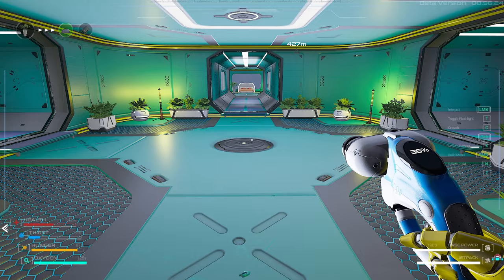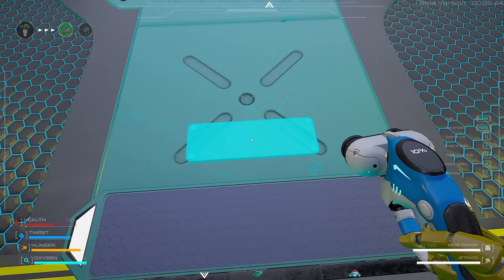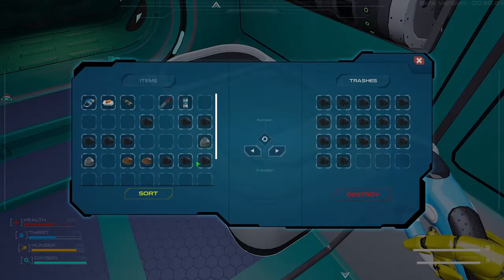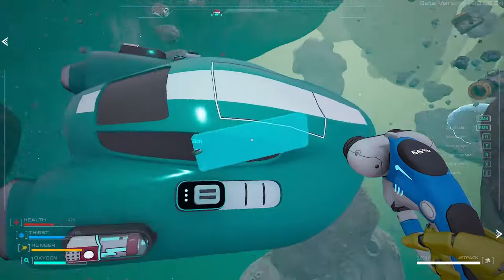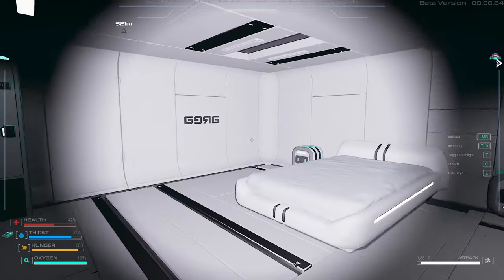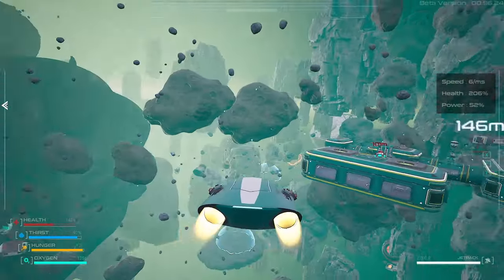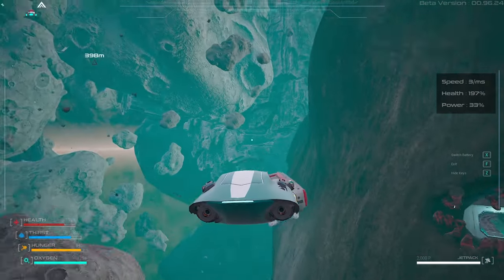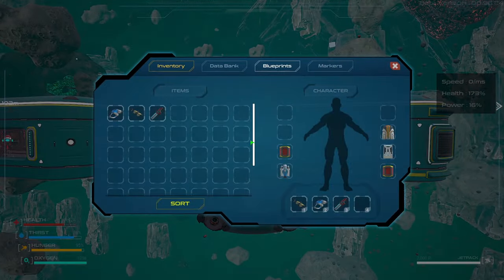Astrometica Prologue - Let's play - Day 9: Base Improvements, Exploration and New Content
Welcome to Astrometica Prologue.
Join me in this amazing game for a relaxed play-through.
Thank you for being here guys.
B.I.G.